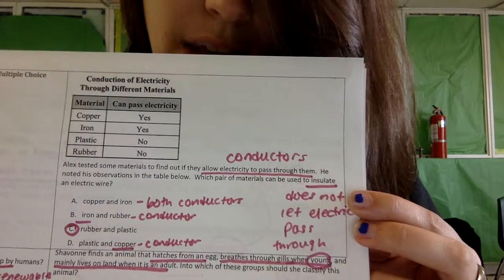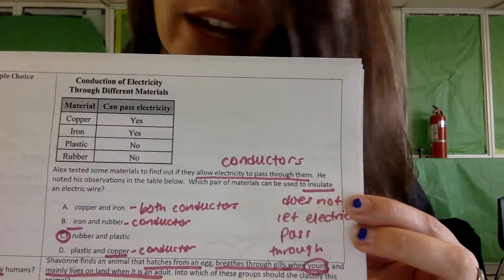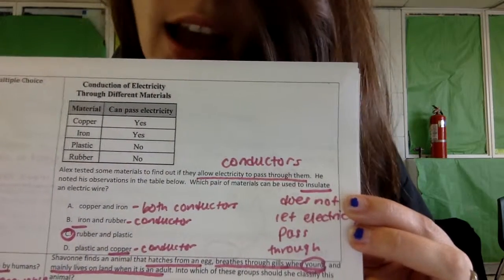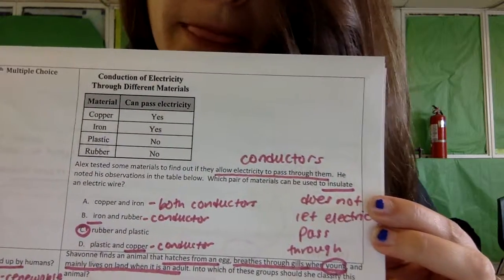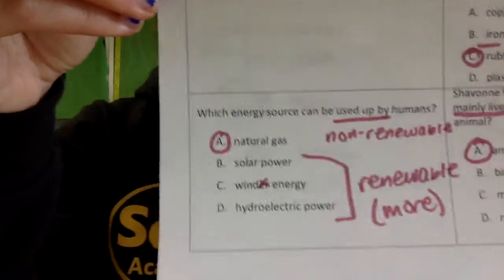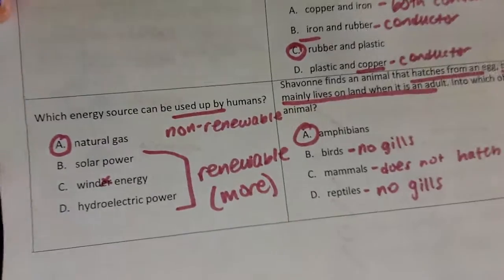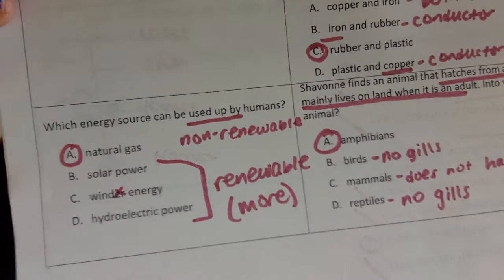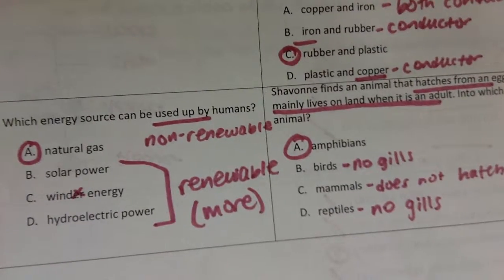Wednesday MC Challenge